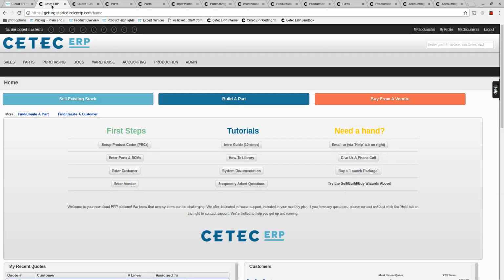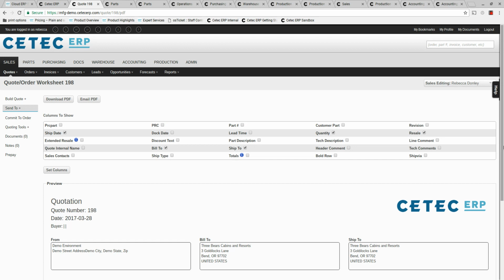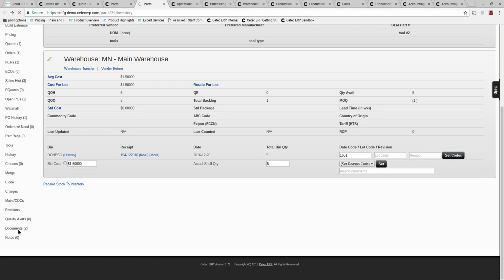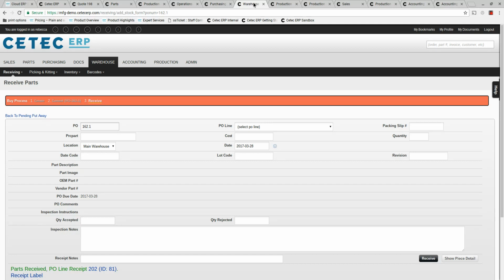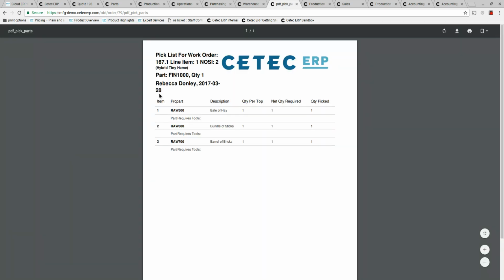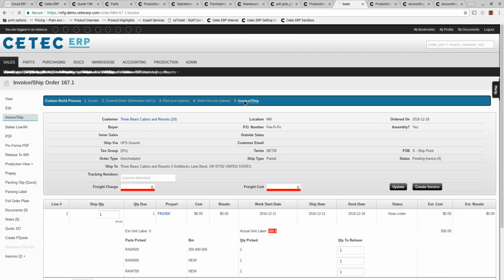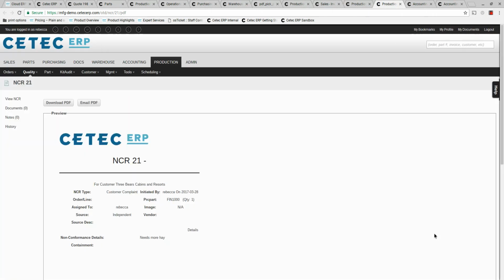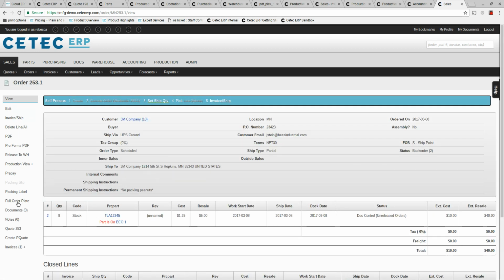Cetec ERP Product Tour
7 minute tour through Cetec ERP (2016 "classic" user interface).